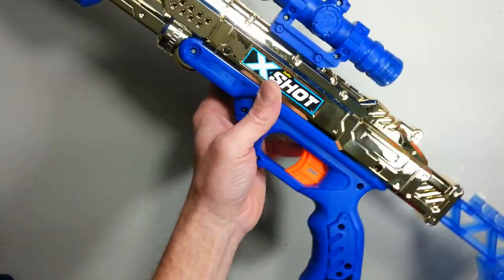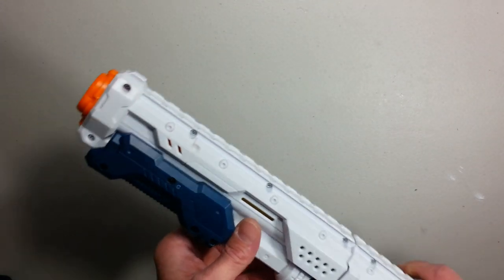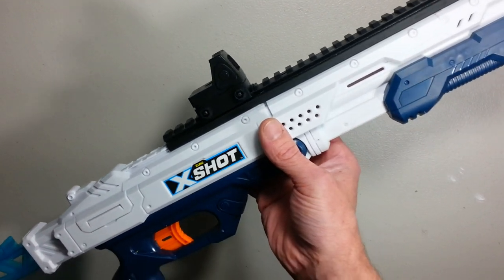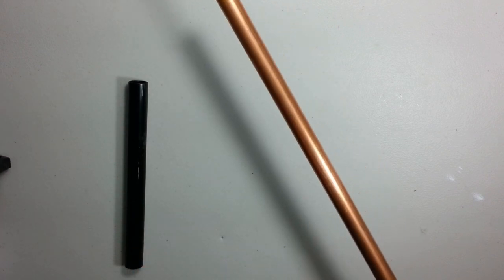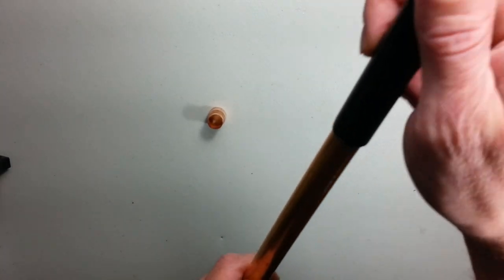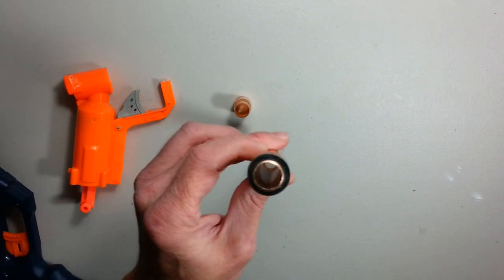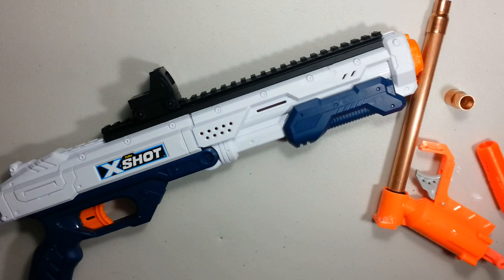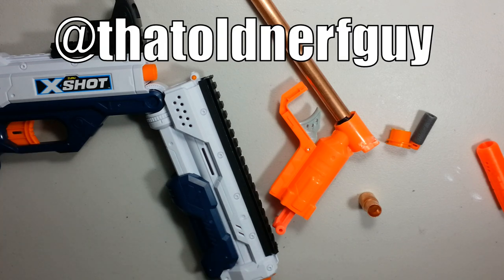Hawk Eye Mod Project Update ( Copper is useful after all )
I was testing for various project and for my " Tactical X-Shot Hawk Eye " when I made some kind of discovery...

Materials
Type M 1/2" Copper Pipe
1/2" x 3/8" Copper coupler
Electric Tape